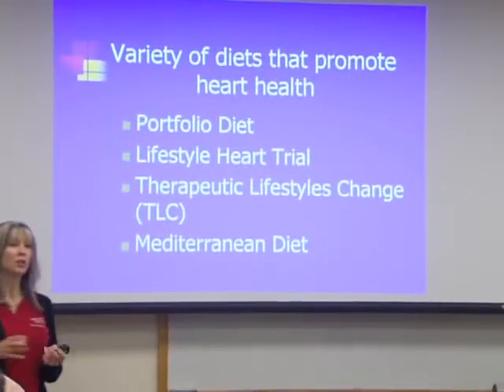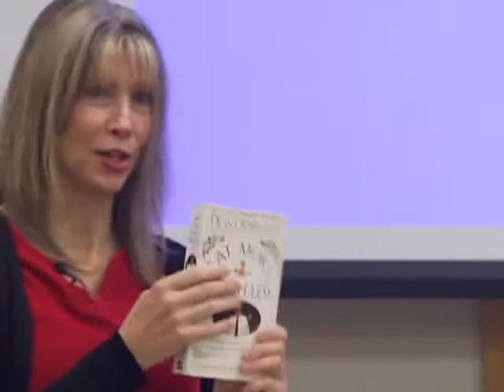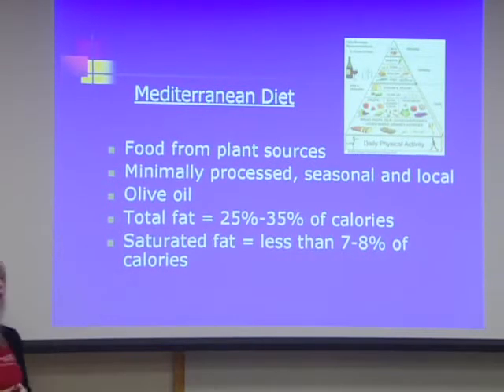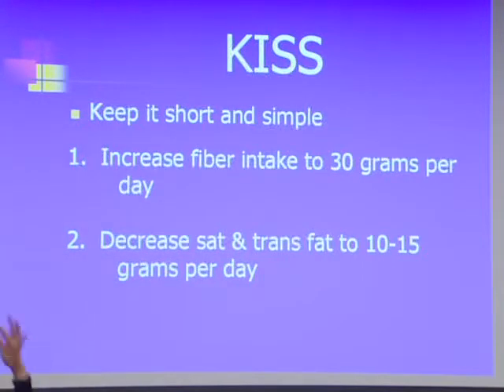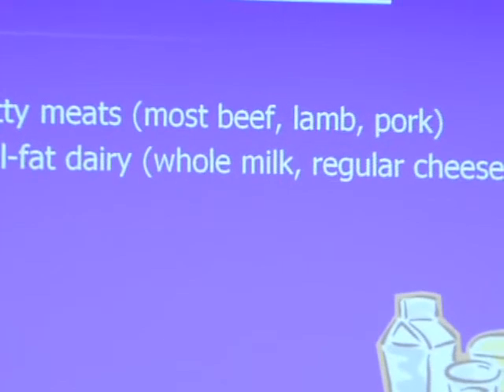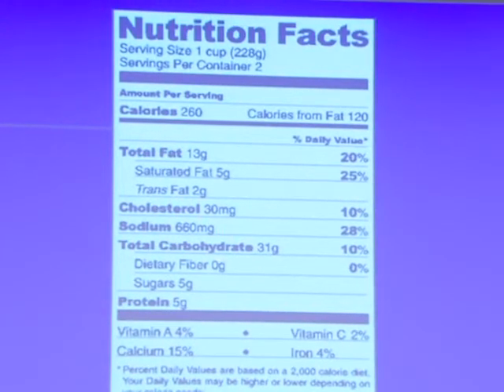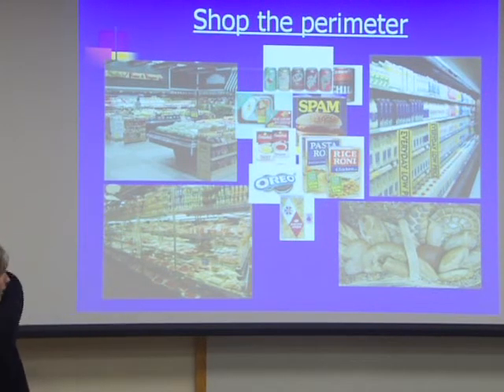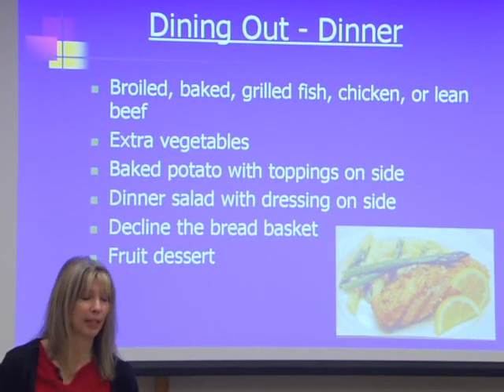Nutritional Strategies for Healthy Living